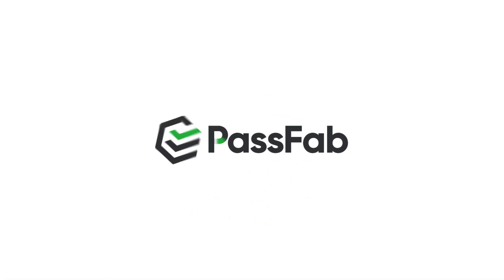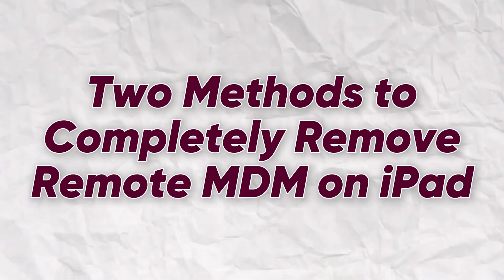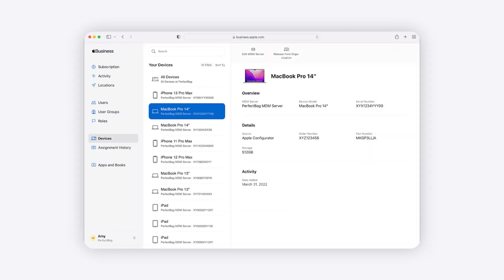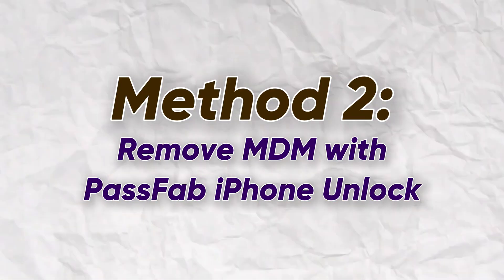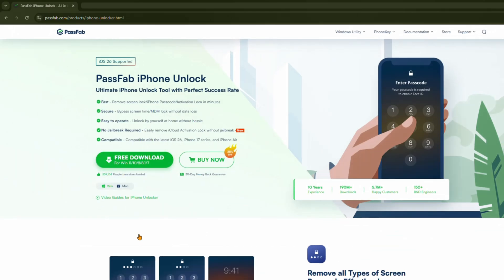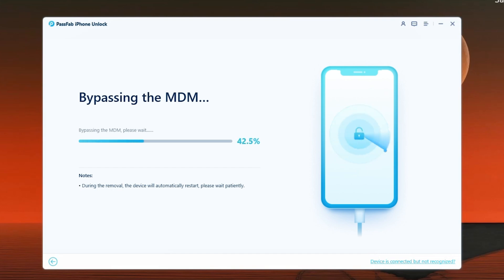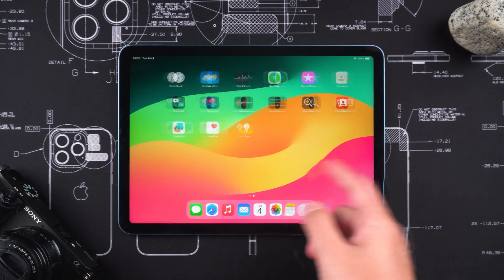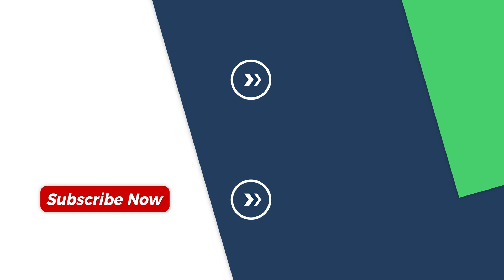How to Remove Remote Management (MDM) from iPad? 2025 LATEST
Got stuck on the Remote Management (MDM) screen after resetting iPad? Don’t worry—this video will show you how to quickly bypass MDM on both iPhone and iPad using PassFab iPhone Unlocker.

⏰Timestamps:
00:00 Intro
00:21 Remove Device Management through Apple Business Manager
00:50 Remove Remote Management with PassFab iPhone Unlock

*📖Related Guide:*
How to Use PassFab iPhone Unlocker

[MDM Bypass iPad] How to Remove MDM Profile From iPad✅ How to Remove MDM from School iPad✅ 2024

*⚠IMPORTANT NOTICE:*
2. PassFab iPhone Unlocker will erase all content and settings from the device just like iTunes.
3. You can restore your device from a backup after the unlocking if you have backups stored in iCloud or your computer.
4. PassFab iPhone Unlocker is unable to obtain access to credentials, compromise personal data or cause serious harm to others. Do not try to violate YouTube community guidelines.

Social Media